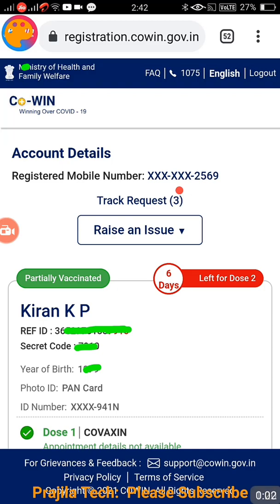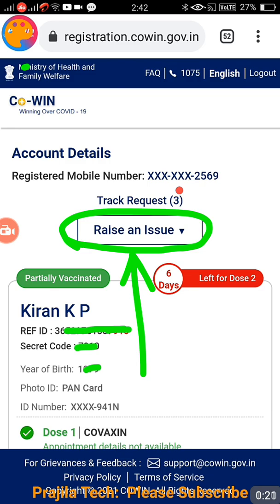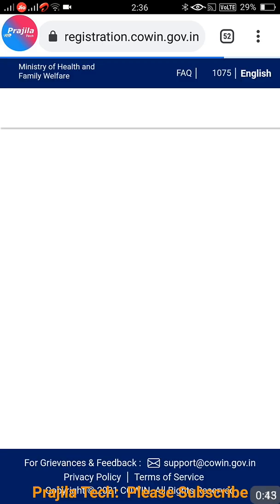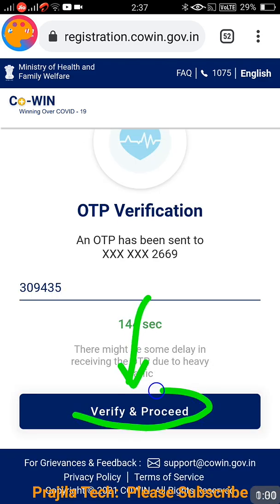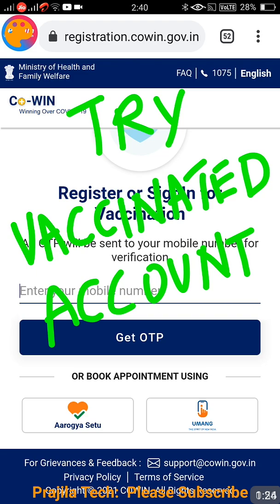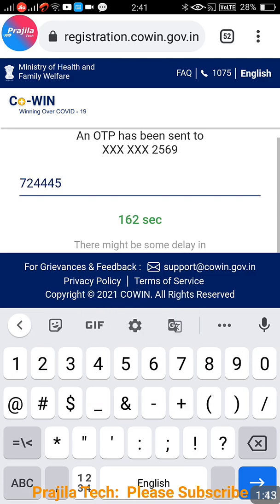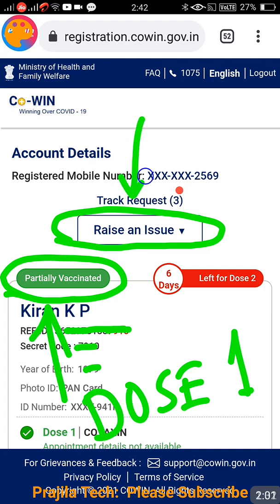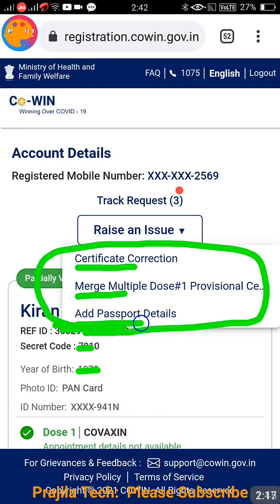Not Able To Find Raise An Issue Option In COWIN | Raise An Issue Option Not Showing In COWIN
Why you are not able to see 'Raise An Issue' option in your COWIN account?
The reason is clearly explained with LIVE example here.